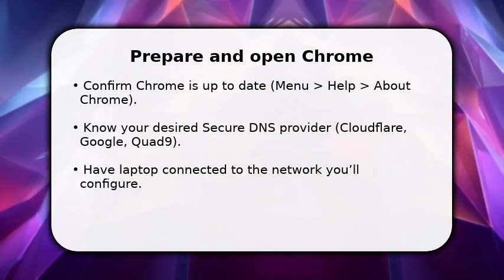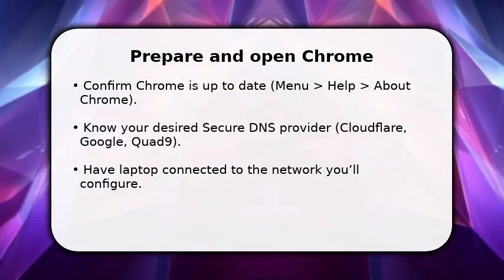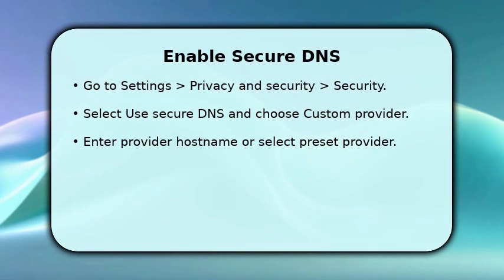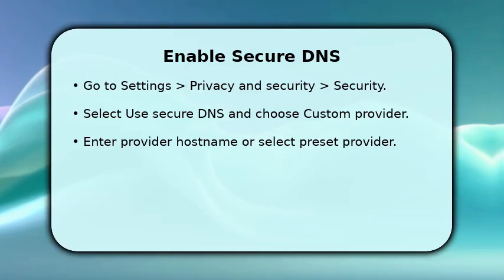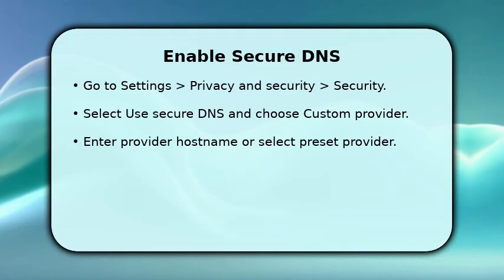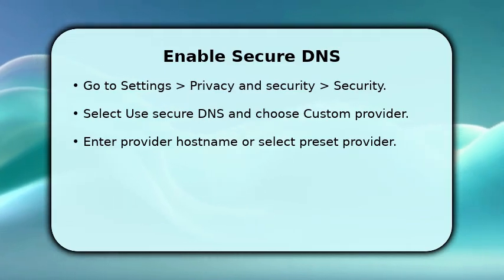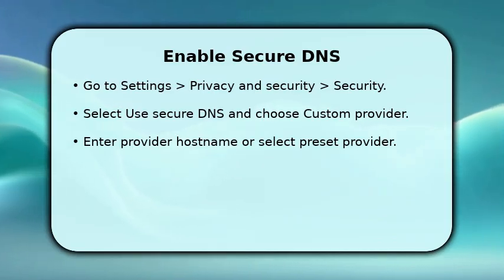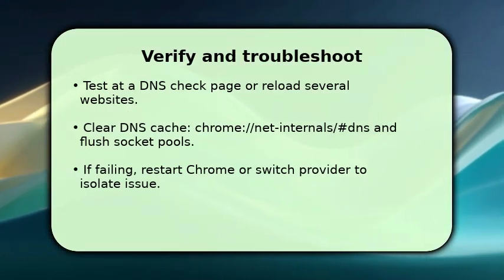How to Enable Use Secure Dns in Chrome in Laptop (updated)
Learn how to activate Secure DNS in Google Chrome on your laptop with this step-by-step guide. Ensuring a safer browsing experience by using encrypted and trusted domain name system services is crucial for online security.